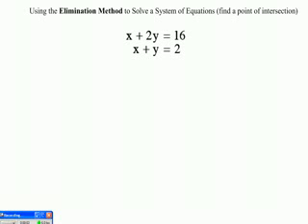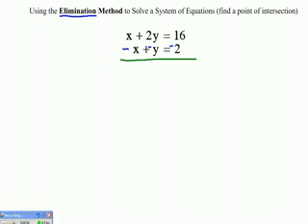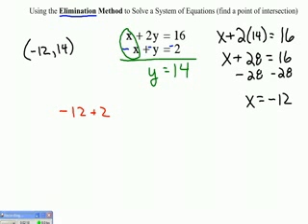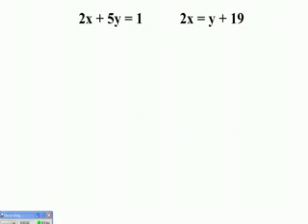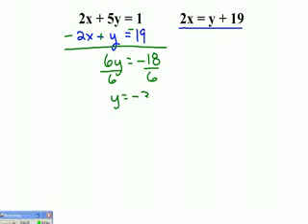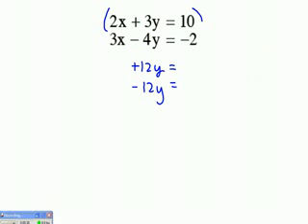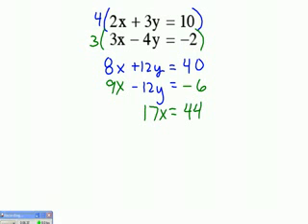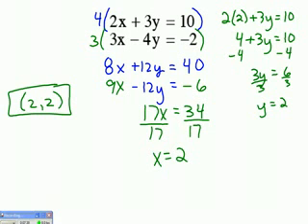Elimination Method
TeacherTube User: Pkraft

Solving a System of Equations using Elimination.  Another way to find the point of intersection Algebraically.